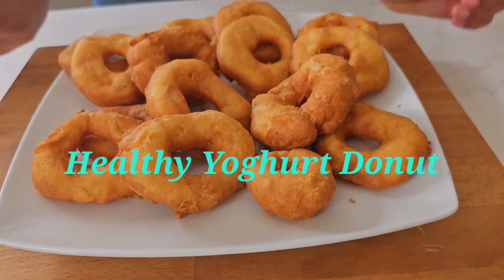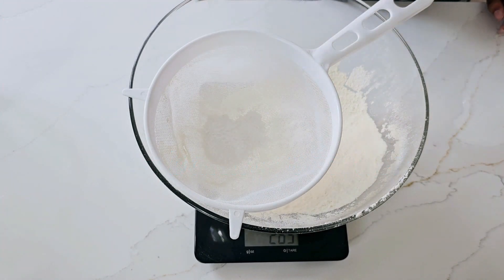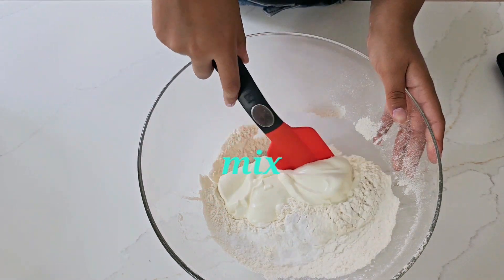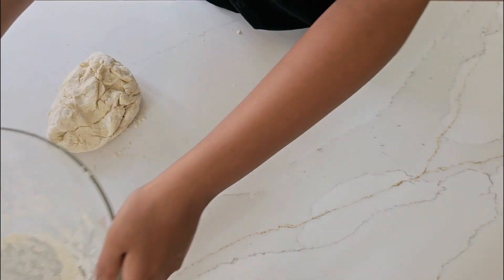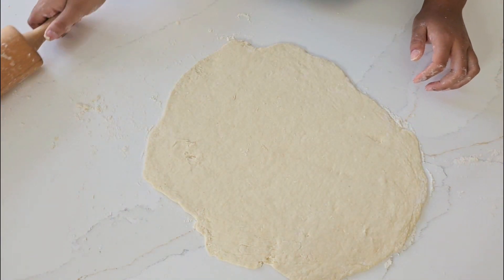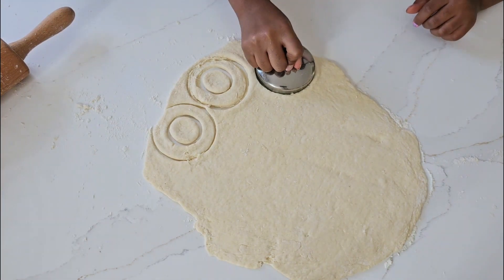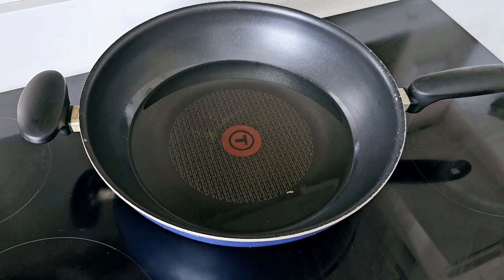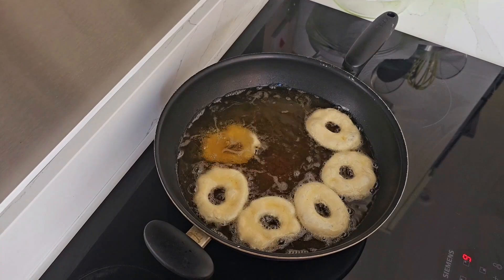Healthier Donuts: Guilt-Free Goodness with Just 2 Ingredients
In this video, TBSF Kamsi presents a delightful and healthy twist on a classic treat: donuts! Join us as we show you how to make scrumptious, guilt-free donuts using just two main ingredients—yogurt and flour. What makes this recipe special is that it's a healthier alternative to traditional donuts, as it doesn't require any sugar or butter.